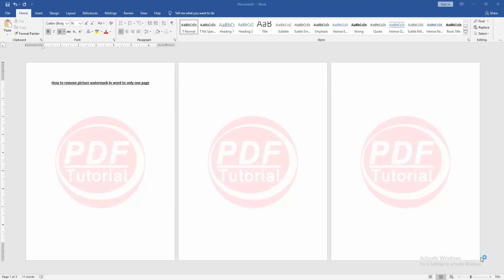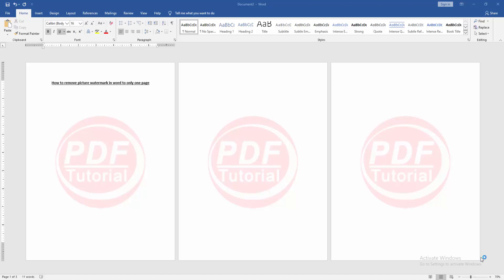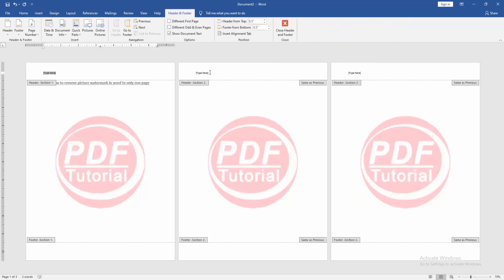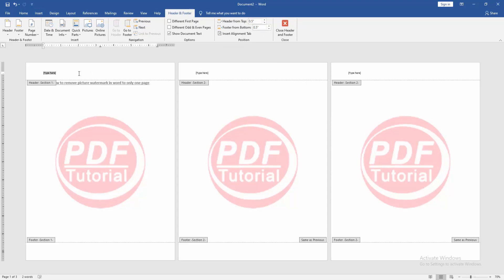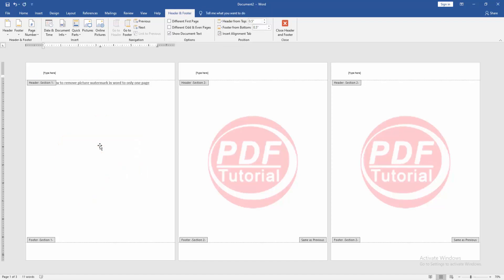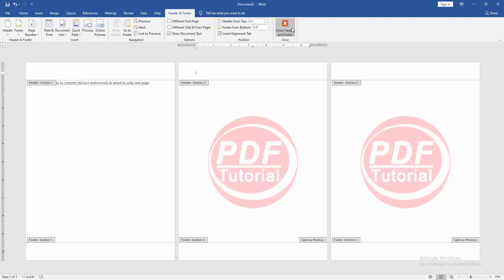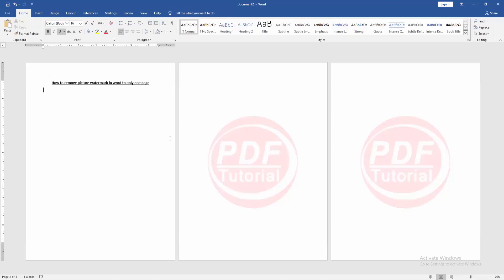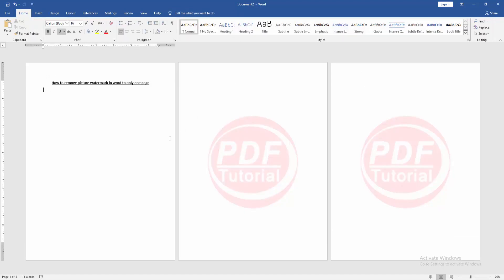How to remove picture watermark in word to only one page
Assalamu Walaikum,
In this video I will show you, How to remove picture watermark in word to only one page. Let's get started.